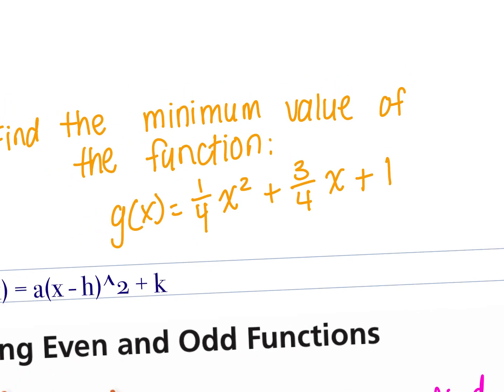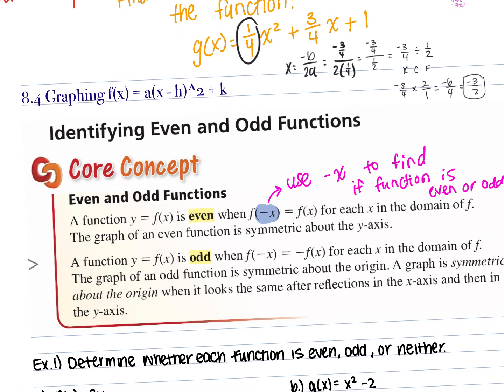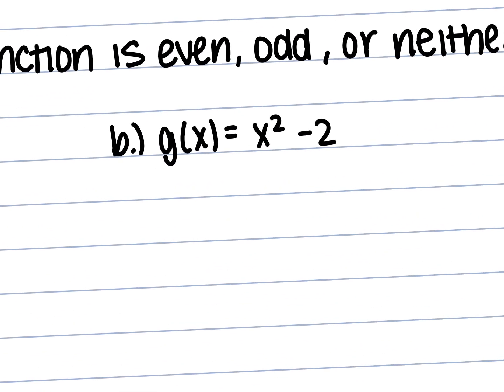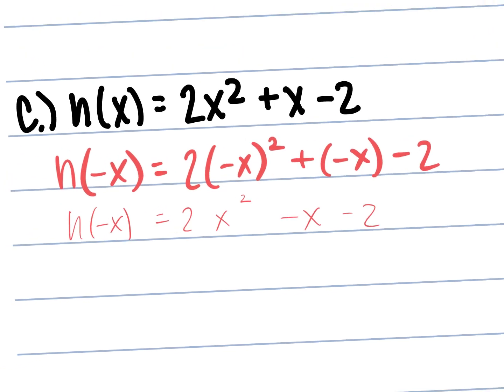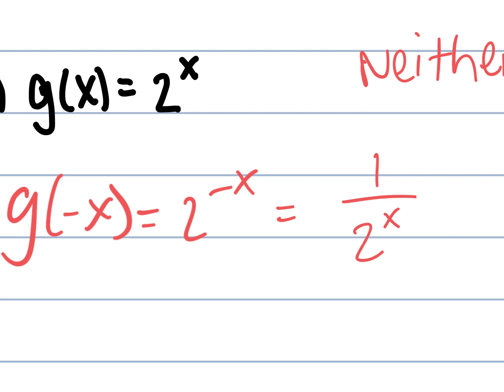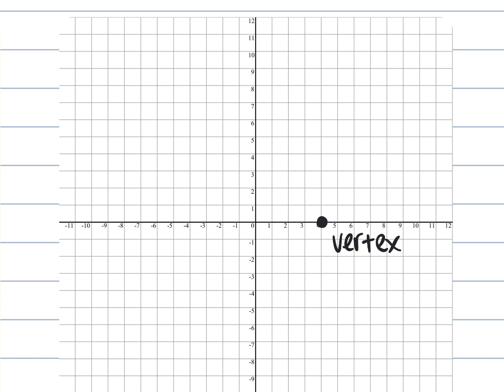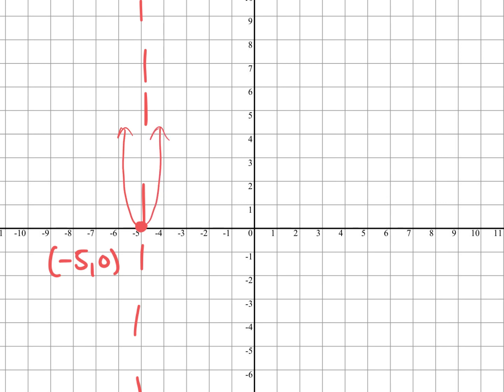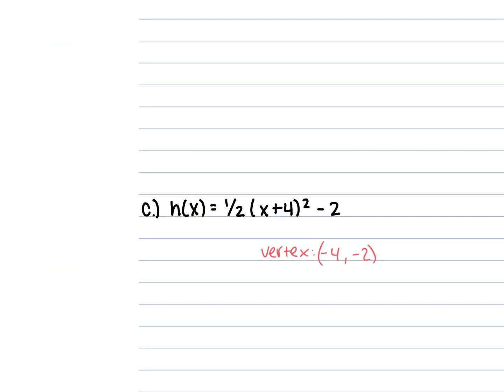Jurko - 8.4 Graphing f(x) = a(x - h)^2 + k